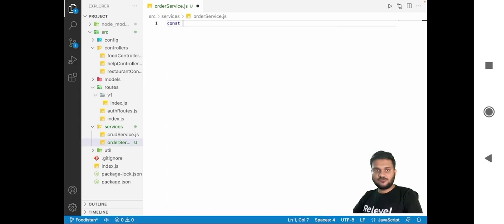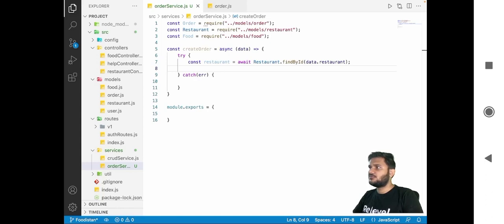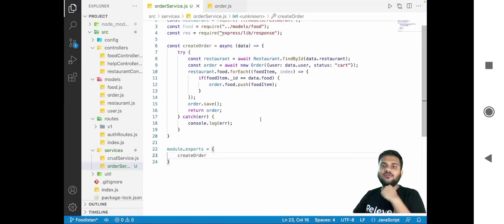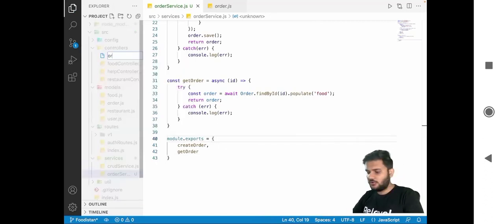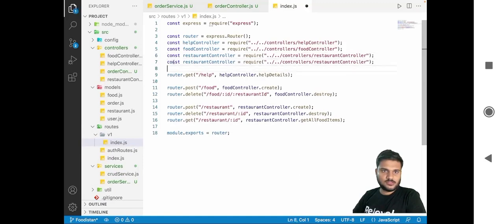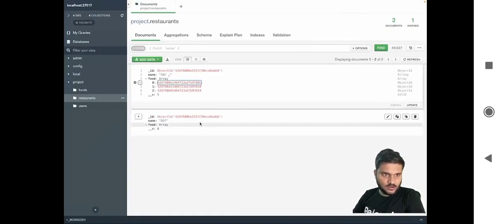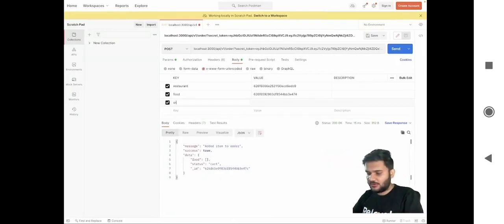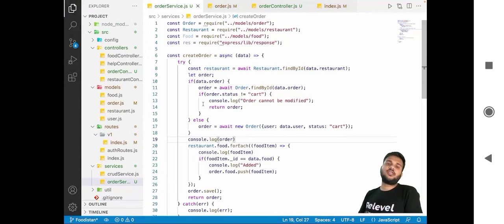Foodistan part 10